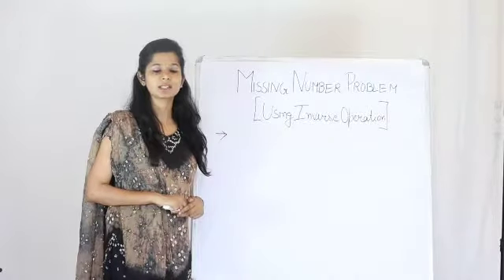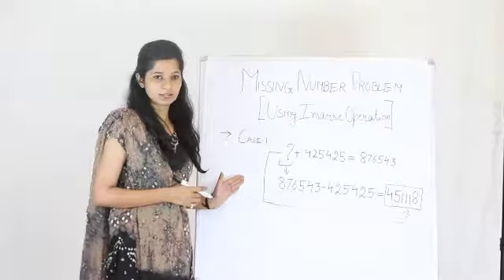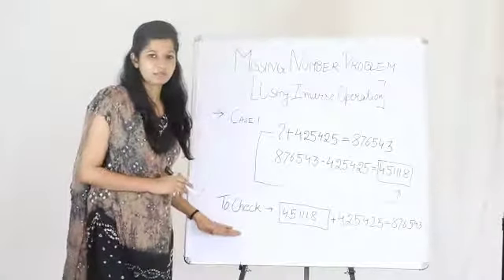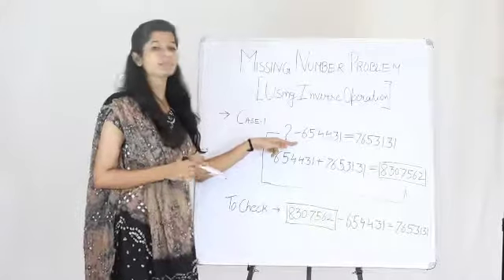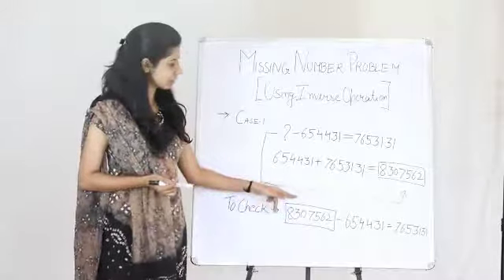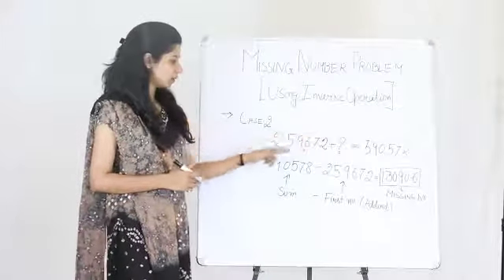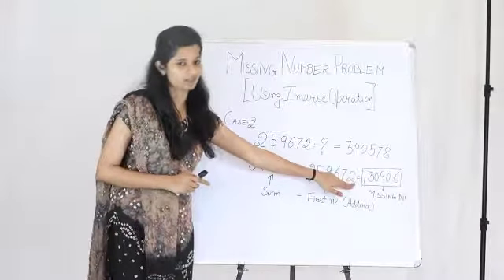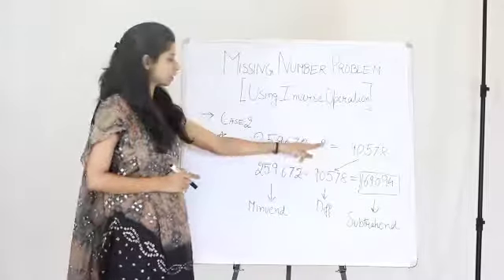3-7-18 video 1